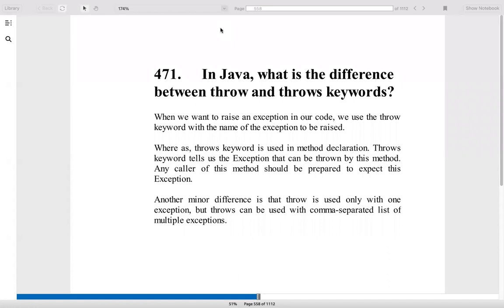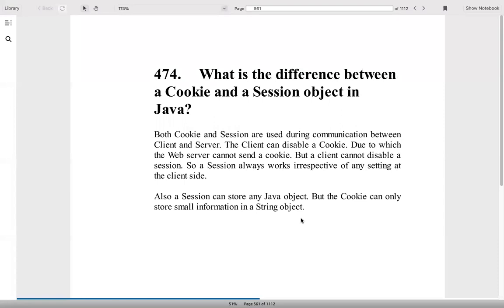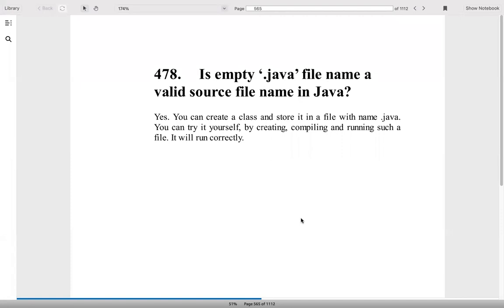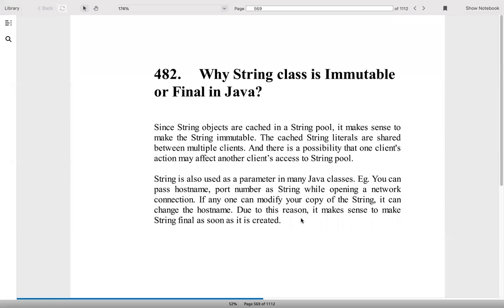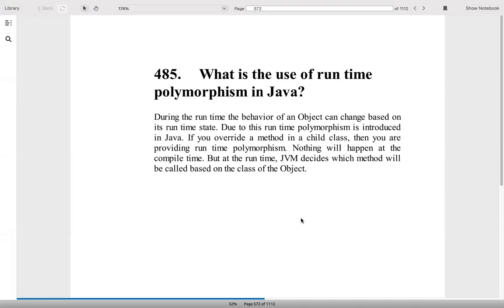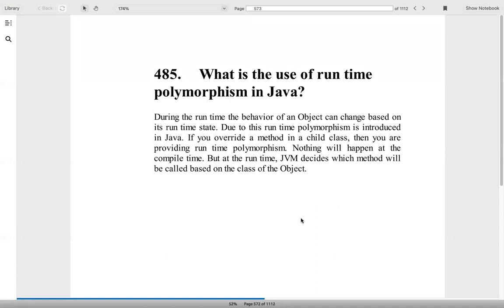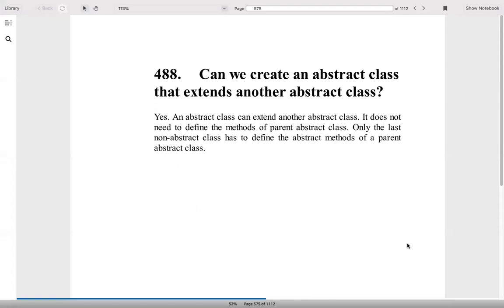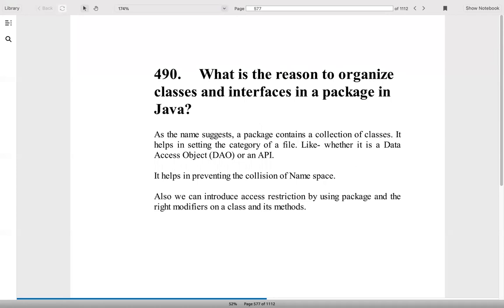JAVA TRICKY INTERVIEW QUESTIONS | PART 6